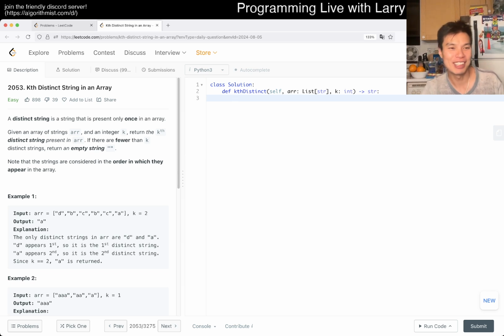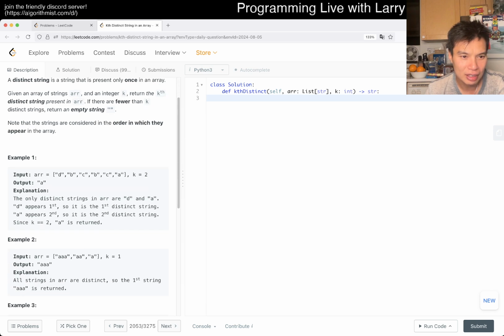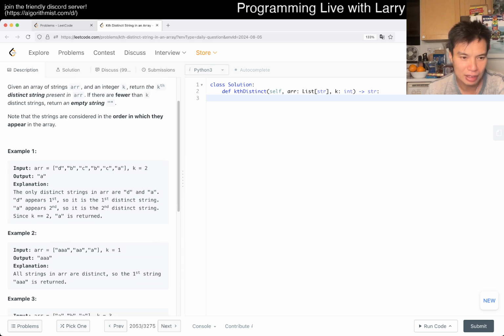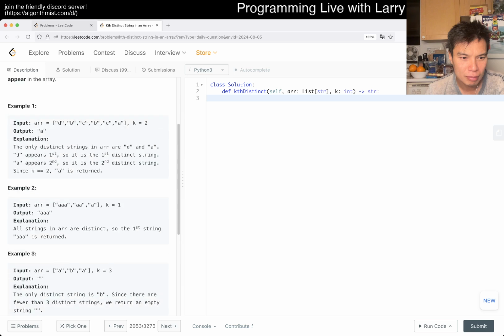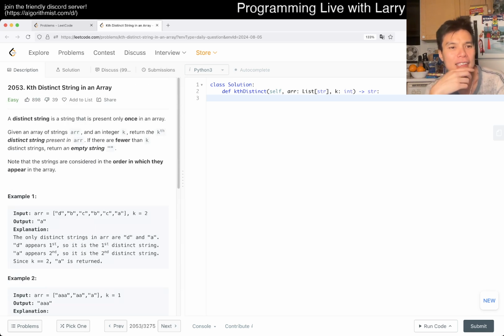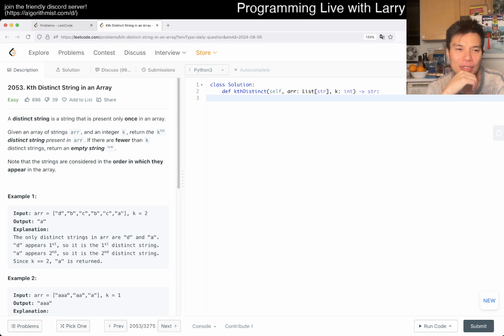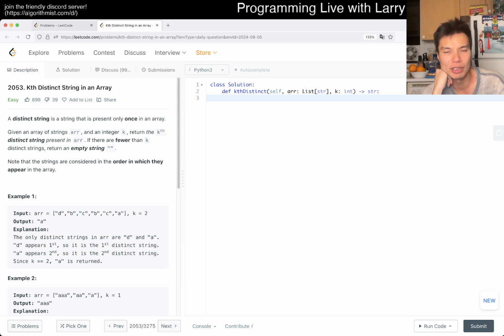2053. Kth Distinct String in an Array - Day 5/31 Leetcode August Challenge